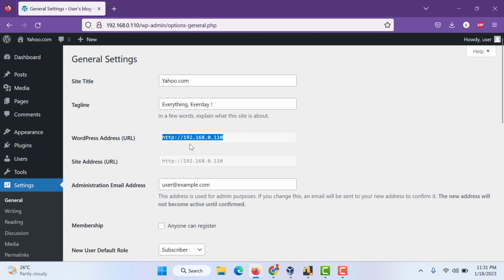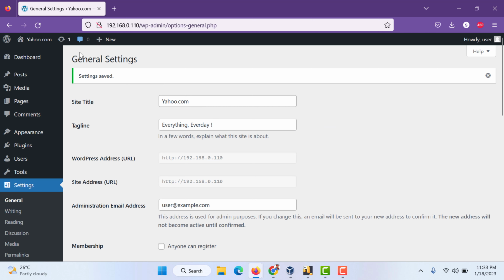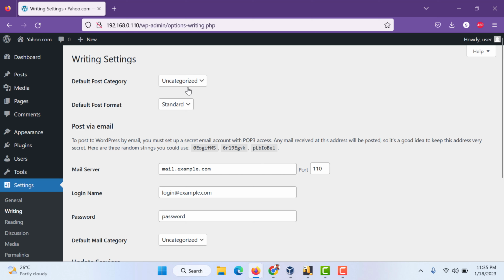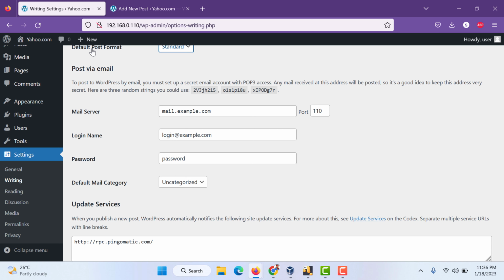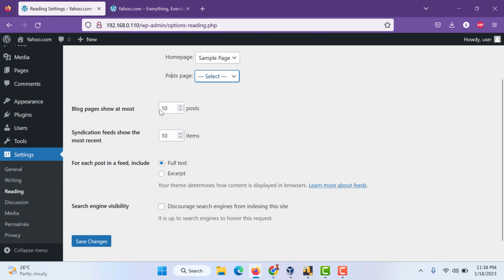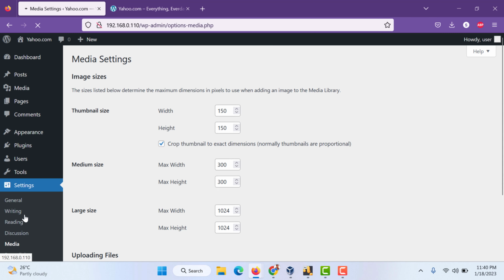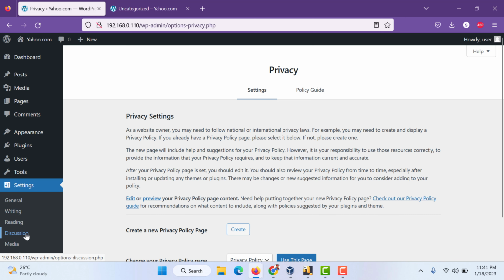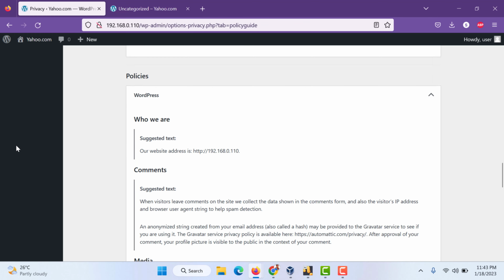WordPress Settings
The Settings tab in WordPress Admin sidebar is the central hub to configure settings for different sections of a WordPress website. It contains multiple sub-panels and many WordPress plugins also add their settings page as a menu under the Settings tab. Clicking on it takes users to the Settings » General screen.